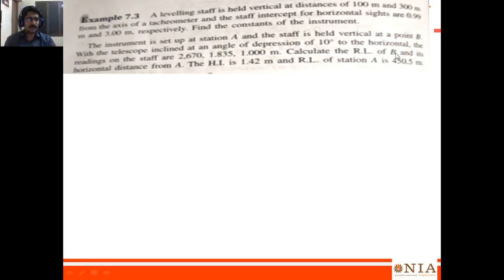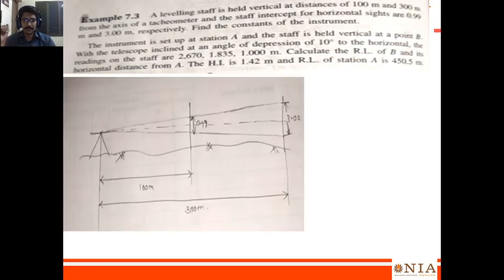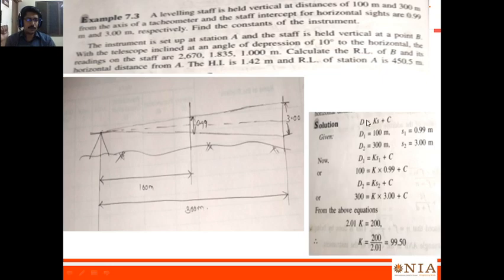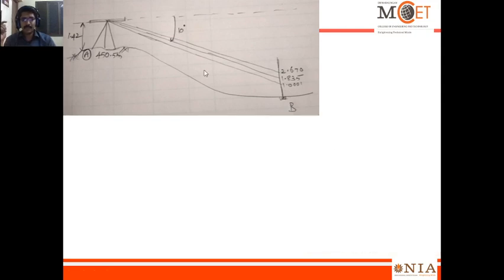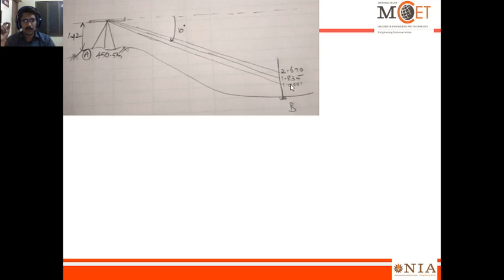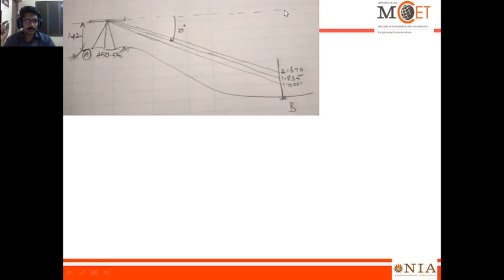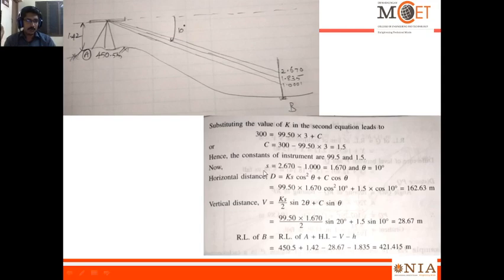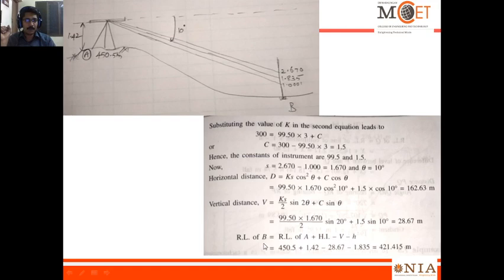045 Problem - Staff held vertical